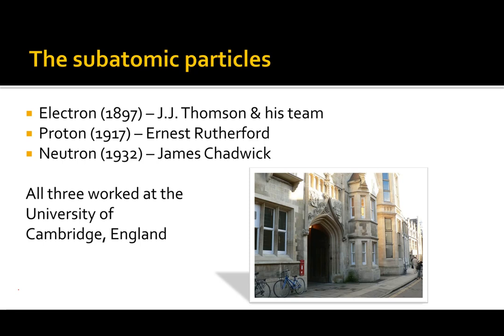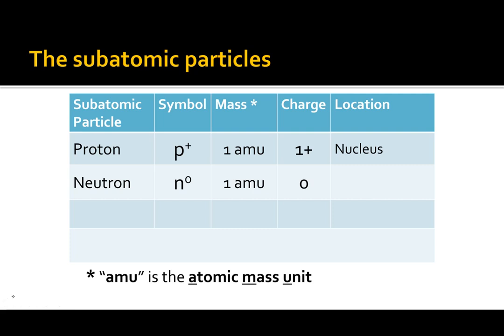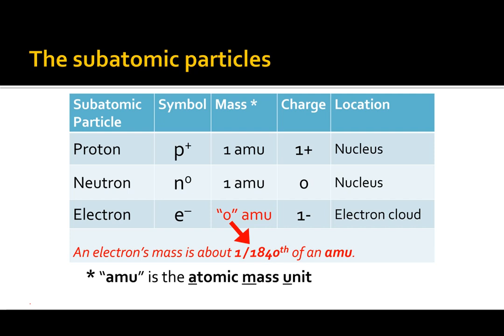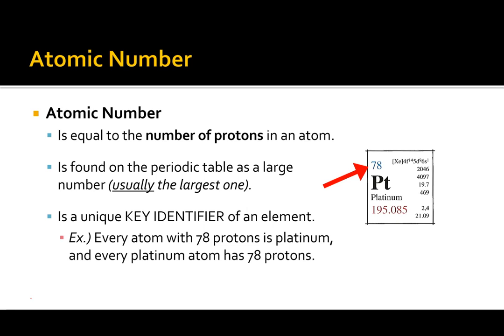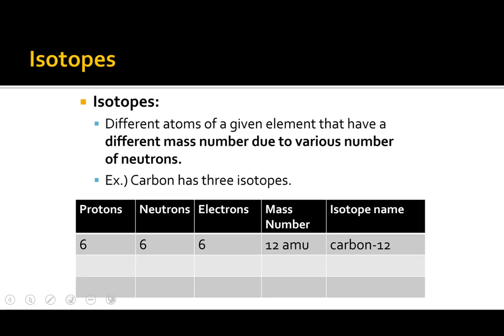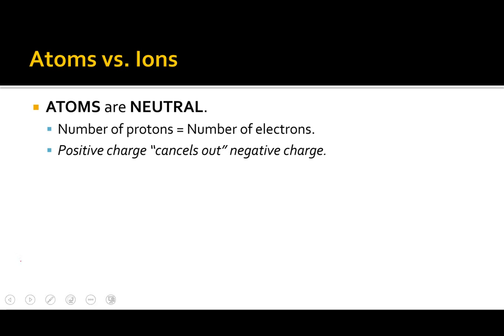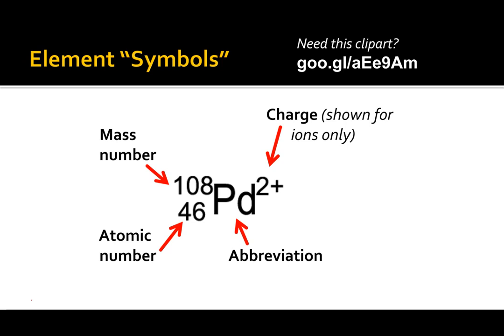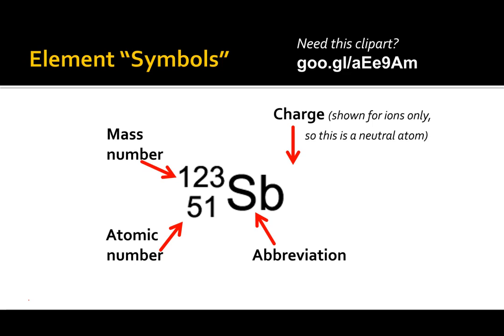3.5 - Subatomic Particles, Atomic number & Mass number 1